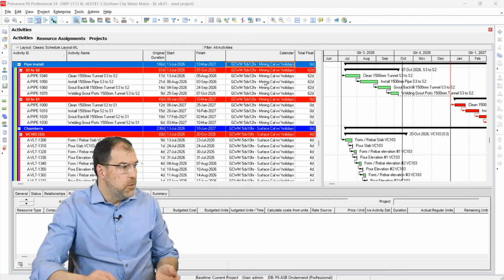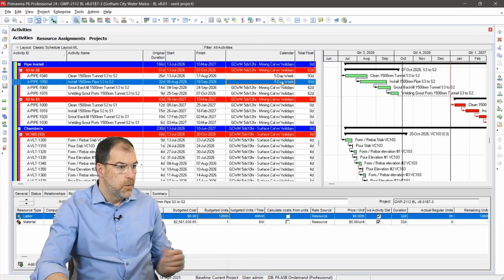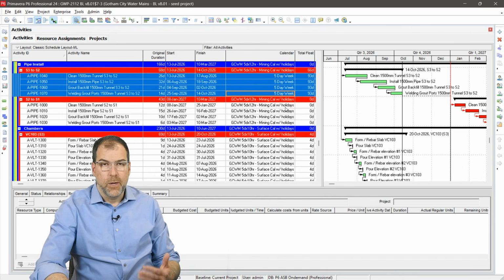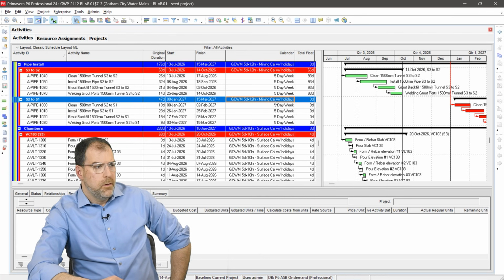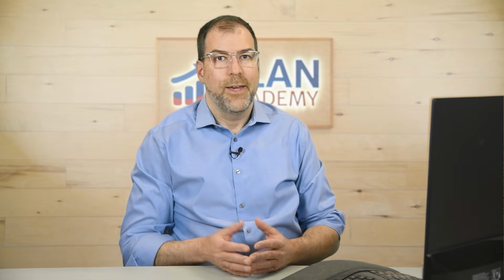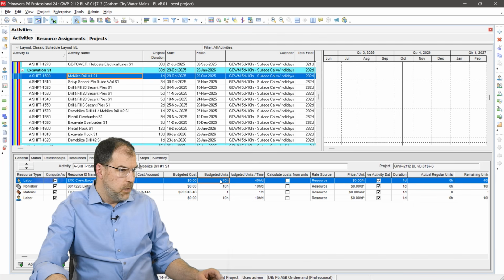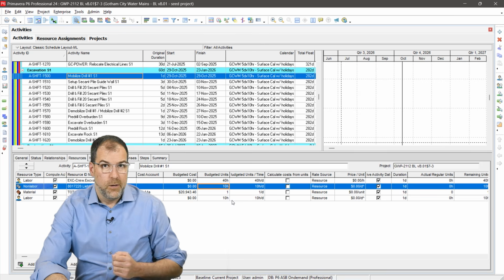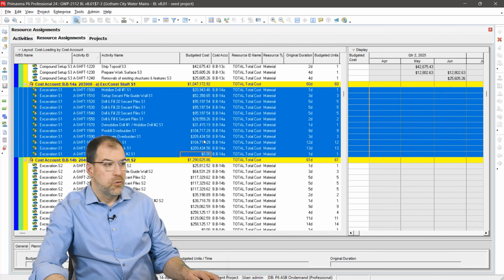ALL P6 Beginners Should Know THIS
The fill down feature is not only exclusive to Microsoft Excel! This function is also available with Primavera P6, which can improve efficiency while creating your schedules. Michael shows off the simple effectiveness of this feature.